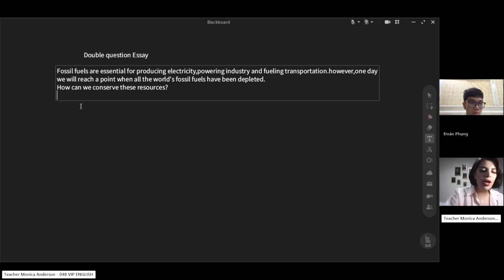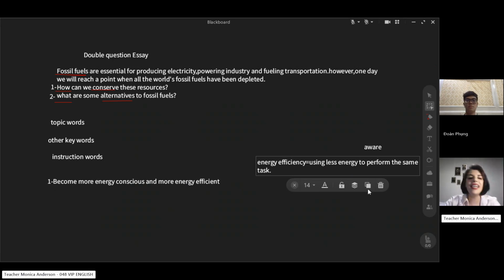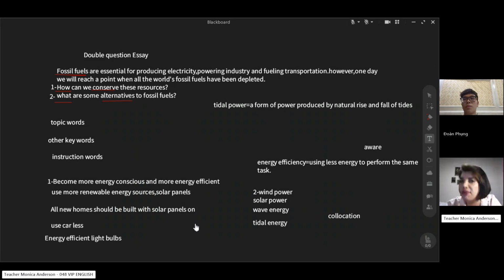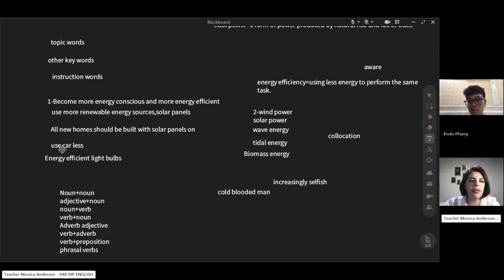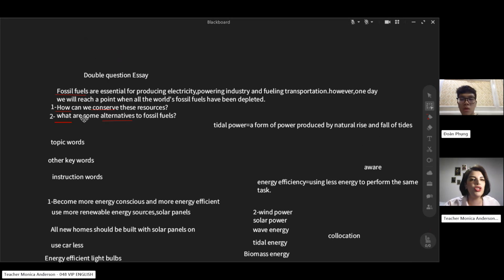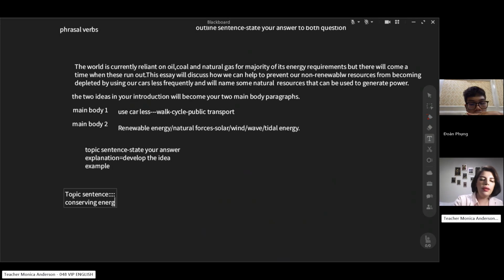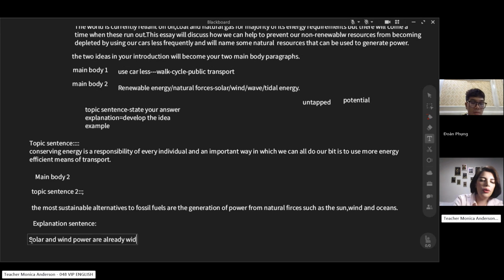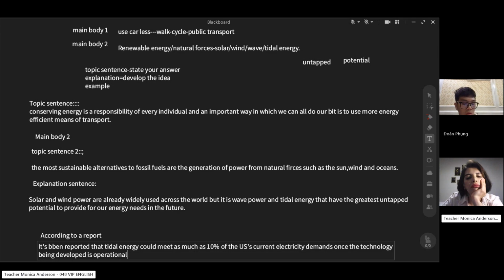Class recording HoangNT June22